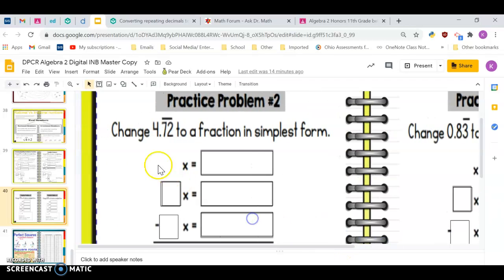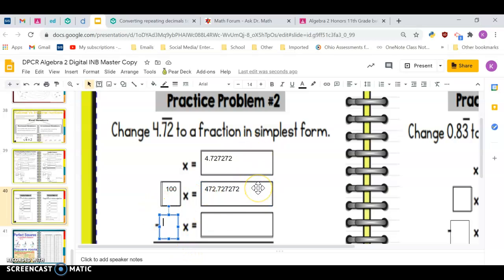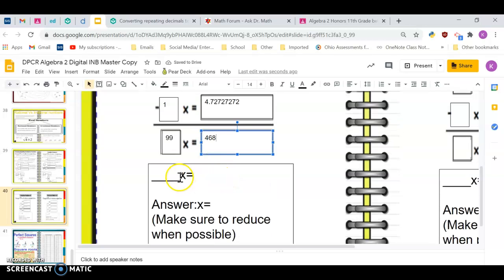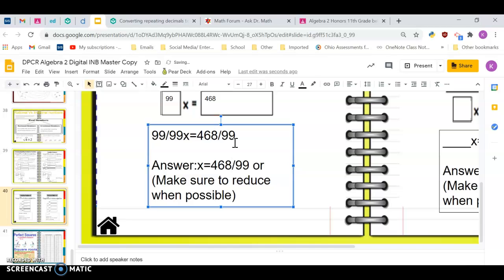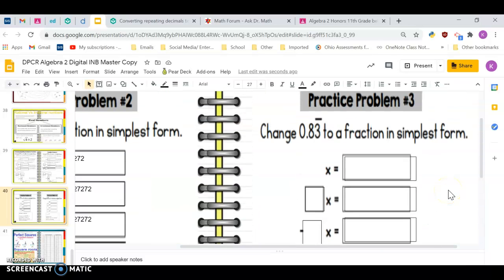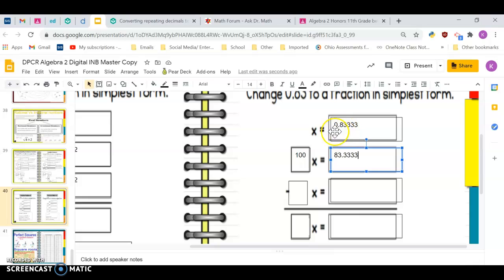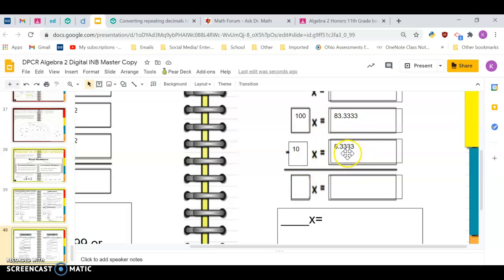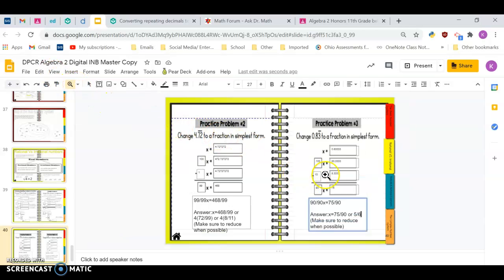Algebra 2 unit 1 Changing Repeating Decimals to Fractions pt2